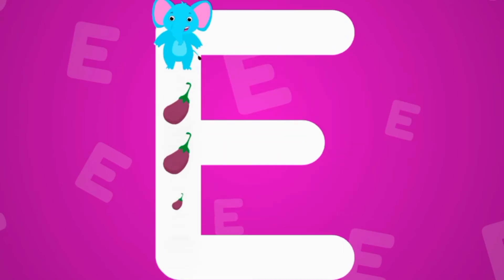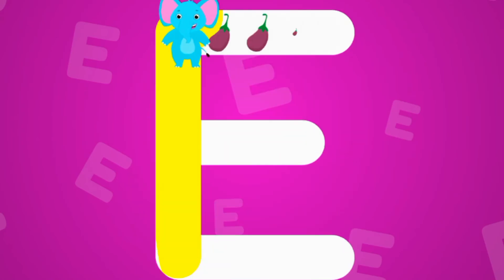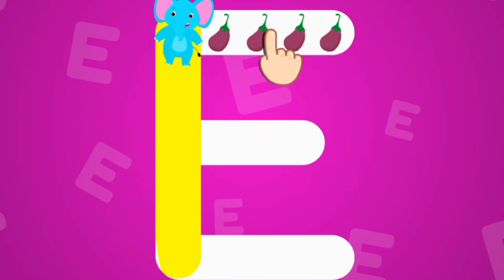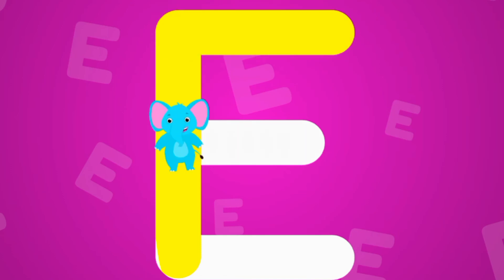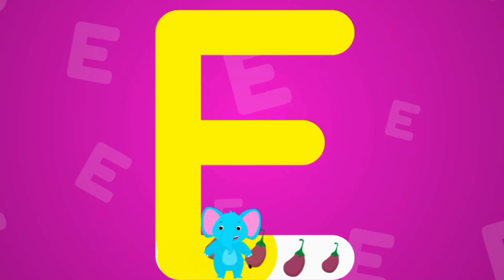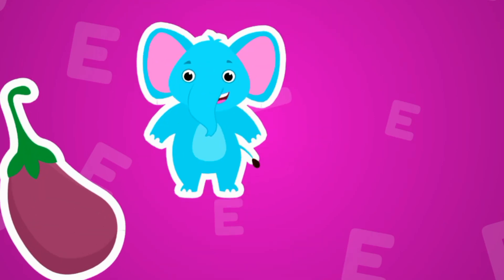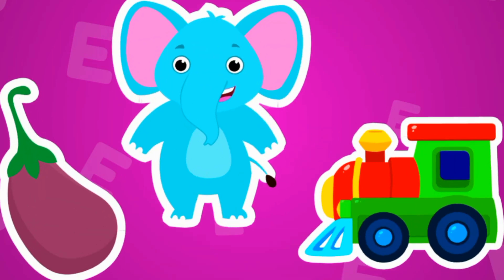Abcd learn kids chu chu TV 2021 | different type abcd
ABCD LEARN KIDS AND CHILDREN
ONLINE READ

Learn abcd kids and children

View kids and children
Comments
Share vedio